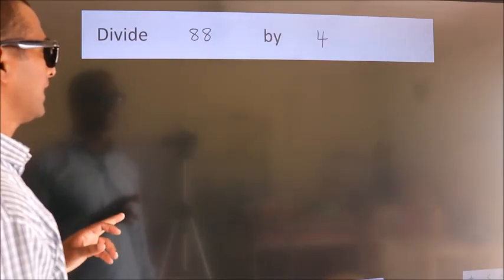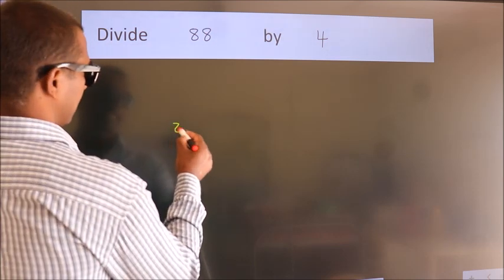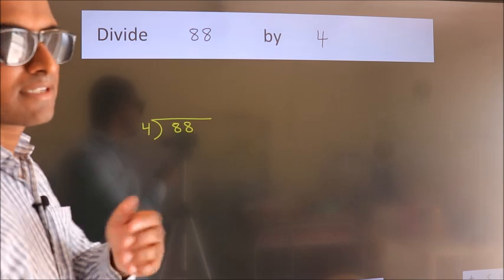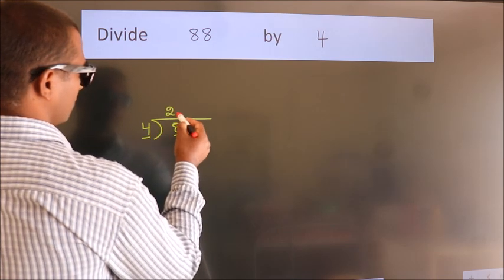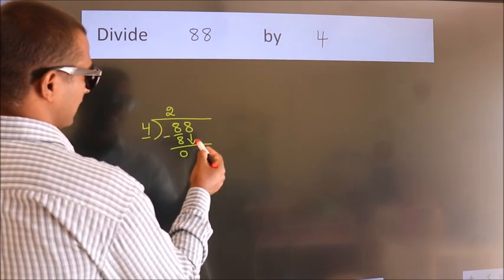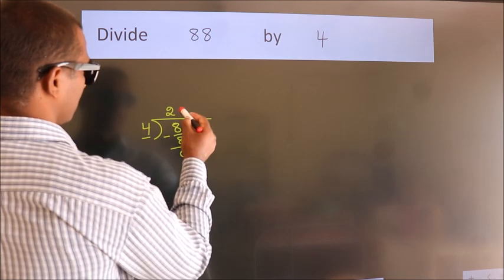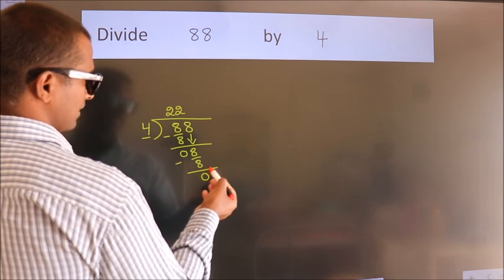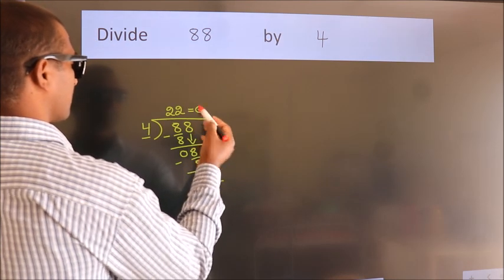Divide 88 by 4 Divide completely